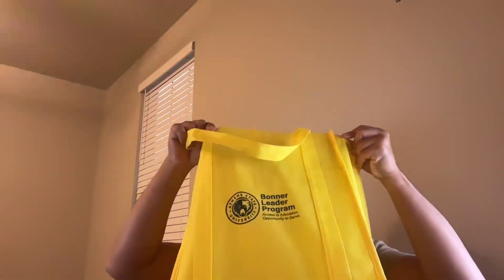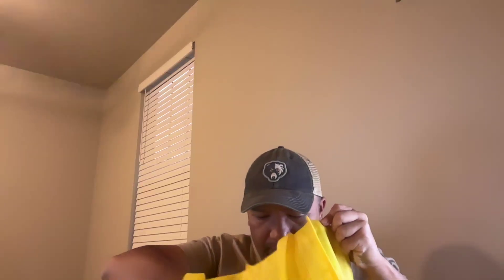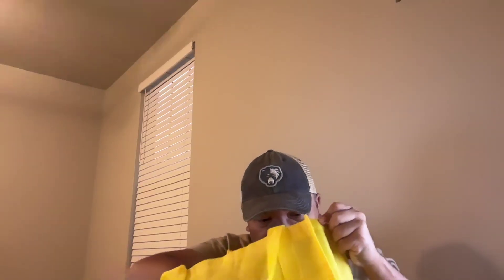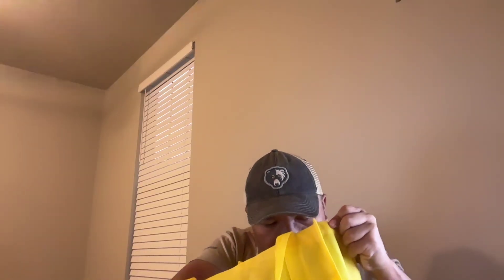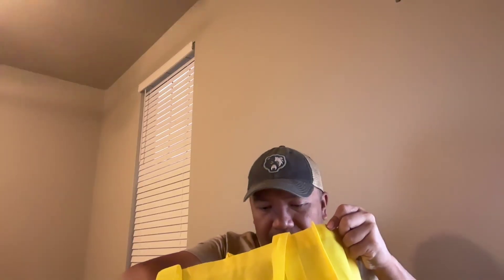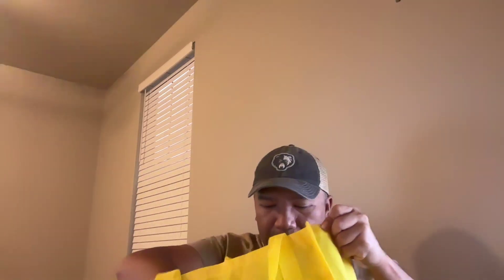Swag Haul from Back-to-School Activities at Athens State